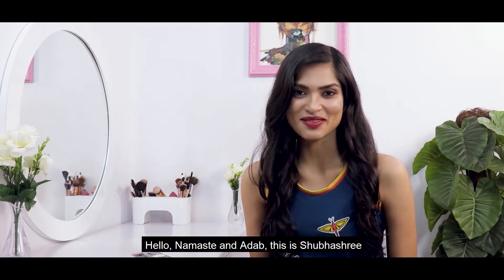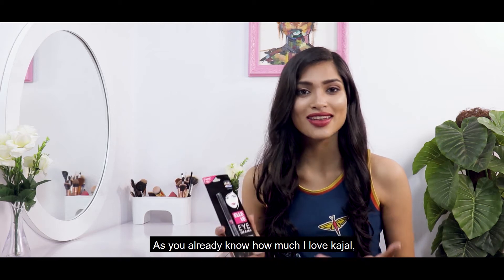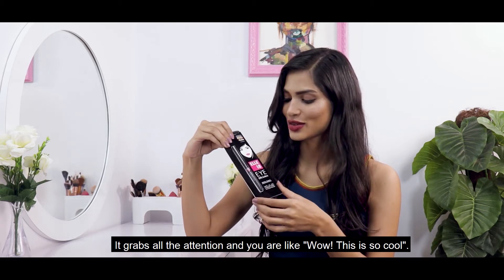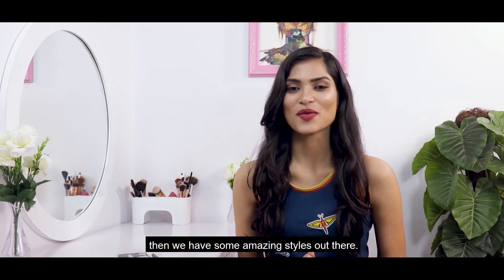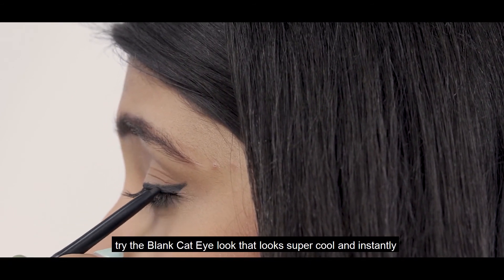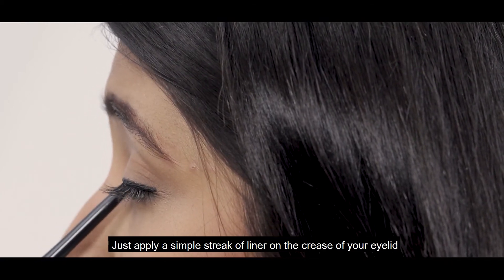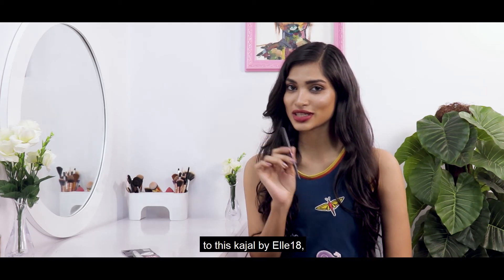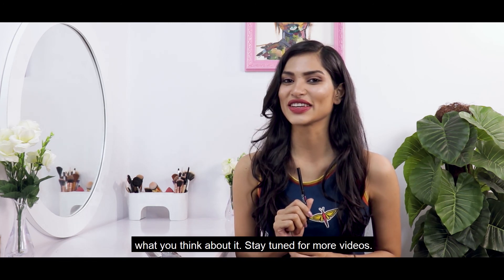Get dramatic eye with this smudge-proof kajal | Beauty Secrets | Glam Shades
Be all eyes with this maintenance-free kajal

ABOUT US
The Glam Shades’ Team is a group of makeup, beauty, and fashion addicts, scouting through the web and testing thousands of products to find the best fit for every need.